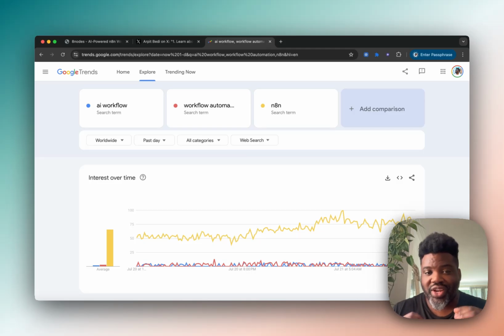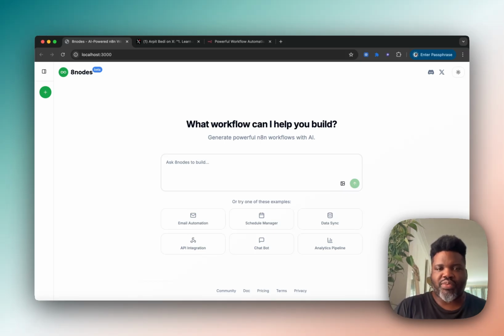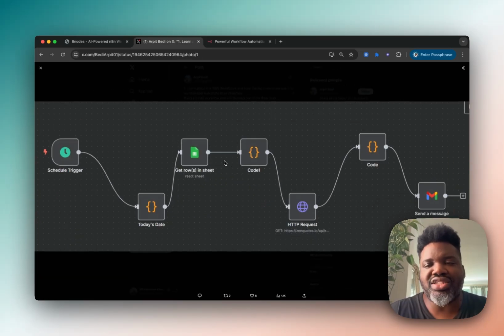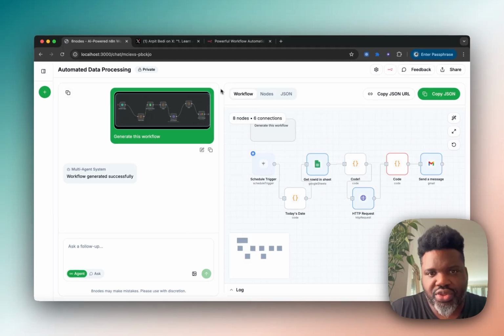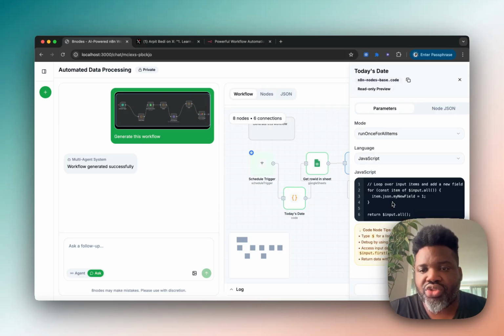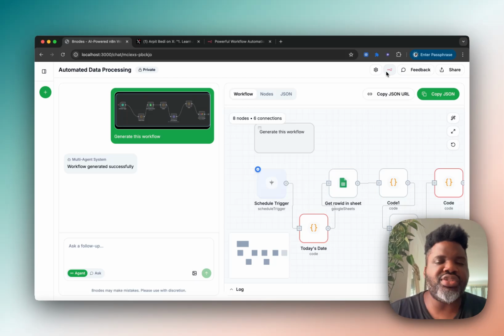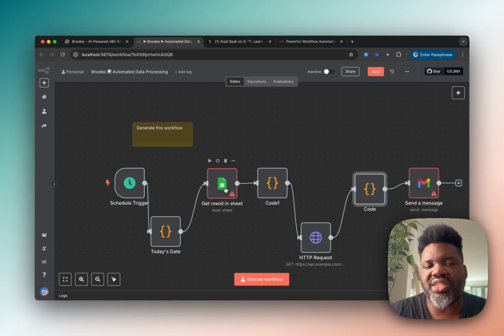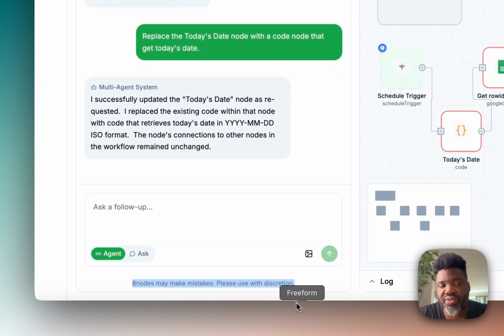Manual Workflow Building Is Dead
In this video, I demo an update to 8nodes.dev that turns diagrams or text prompts into fully functional n8n workflows. YES, image no  having to deal wth  manual wiring, seeing a workflow on X/twitter, taking a screenshot and voila.

You’ll see how it:
- Converts hand-drawn flows or screenshots into real workflows
- Handles advanced logic (conditionals, memory, webhooks)
- Connects to tools like GPT, Claude, Slack, Jira, and more
- Builds complete automations — just from what you describe

I made this for anyone who is
- Just learning to use n8n
- Or an expert building 10+ node automations
- Or someone who’s wasted hours debugging broken JSON from ChatGPT...

This workflow builder WILL save you time and actually works.

You can stop dragging and dropping node TODAY and see your workflows built from just an image.

Follow me on X: @Richardsondx
🚀 This app was entirely built with AI. Join the AI Founders Club to access our weekly private AI newsletter and get access to courses for learning how to build more effectively with AI.: